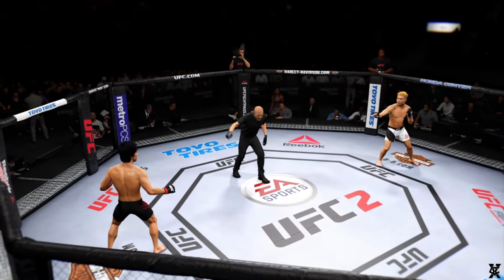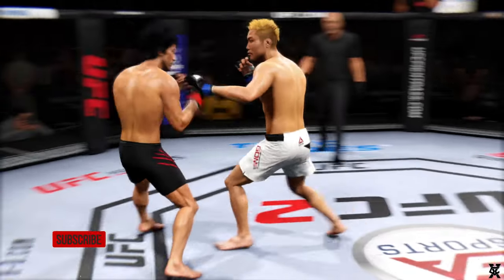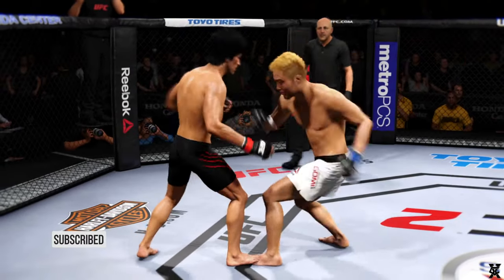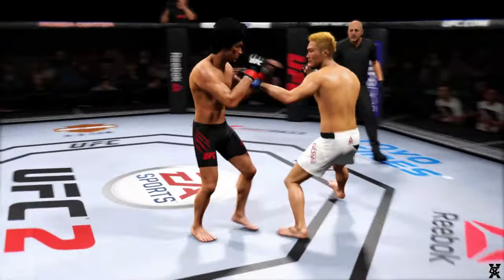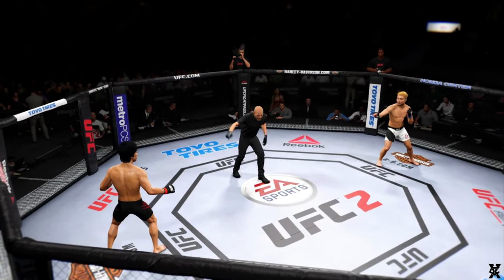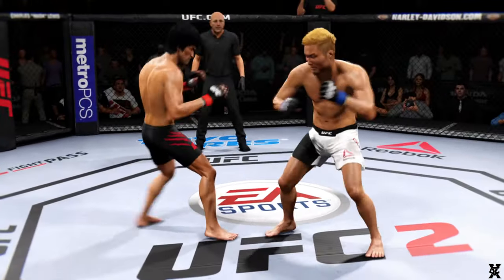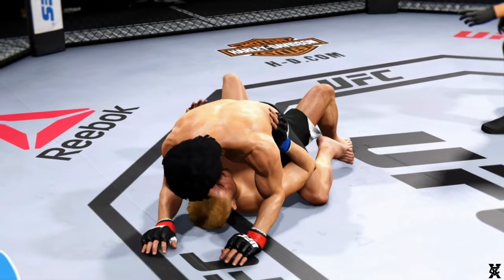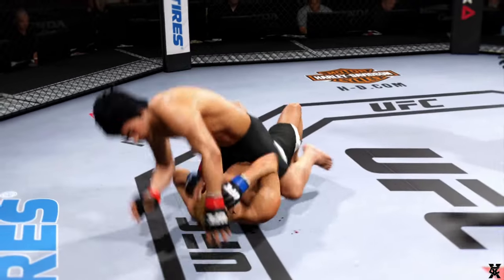Bruce Lee vs Takanori Gomi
Bruce Lee vs Takanori Gomi in EA Sports UFC